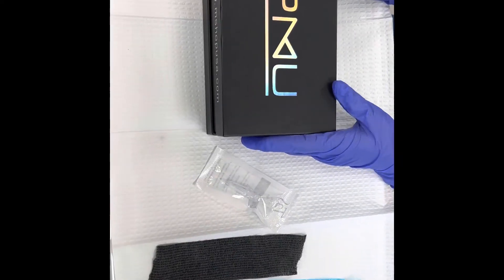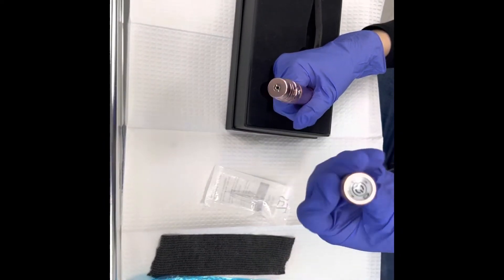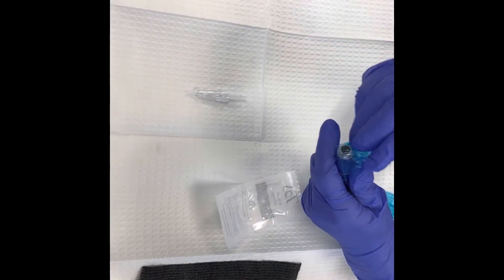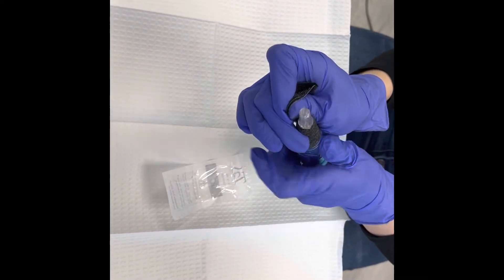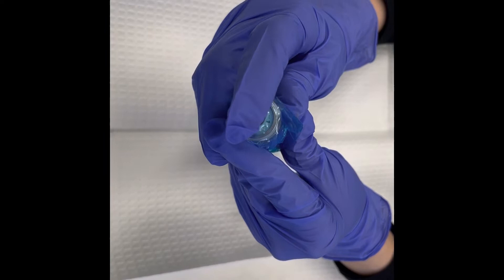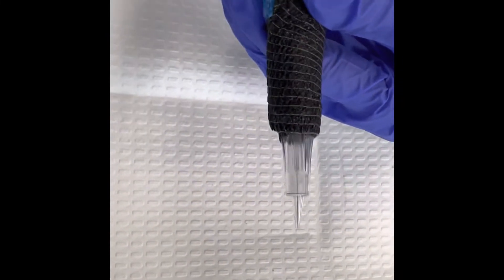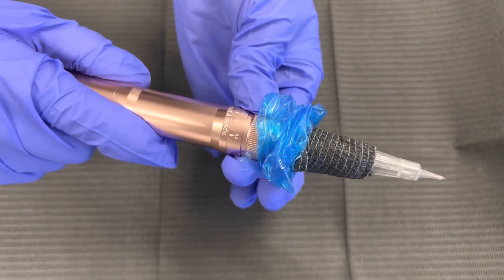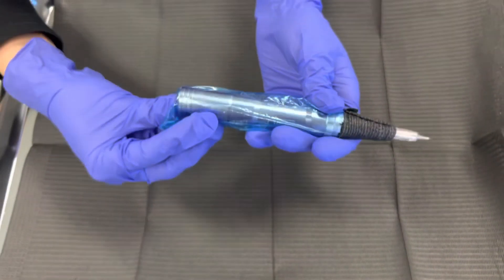How to set up your PMU machine￼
How your PMU brand machine works and how to set it up￼. ￼ PMU machine from Amazon set up￼ & Operation￼.￼